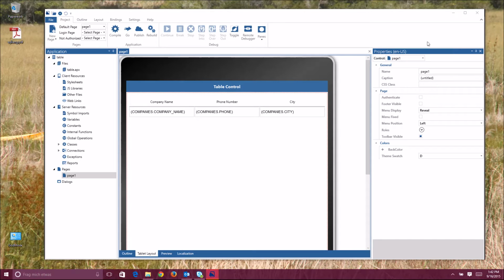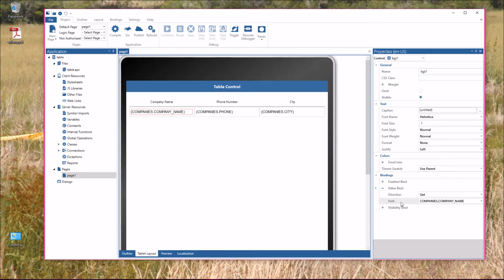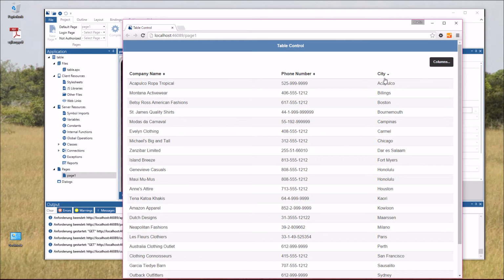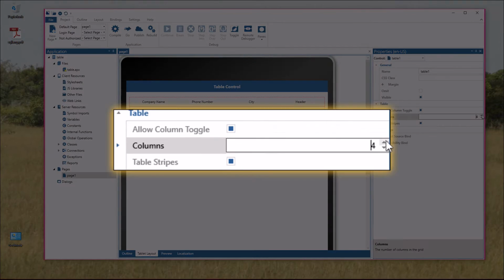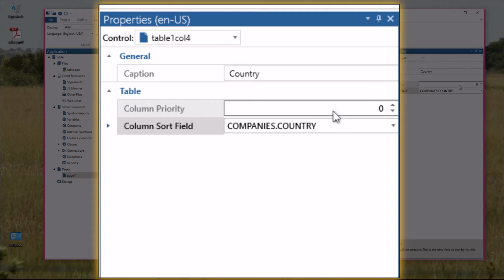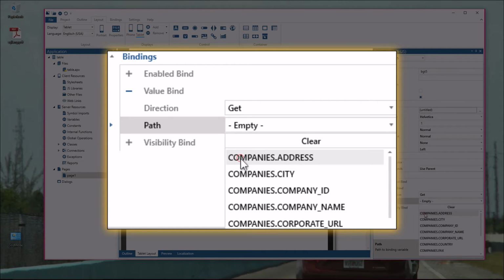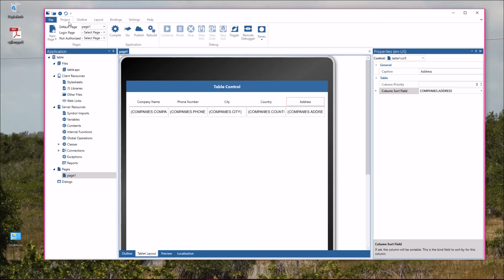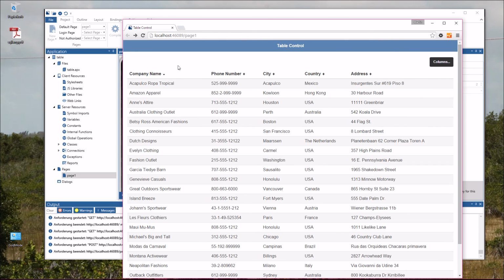TD Mobile 2 0 Table Control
See how to use the new TD Mobile 2.0 table control. Including column sorting and column hiding.